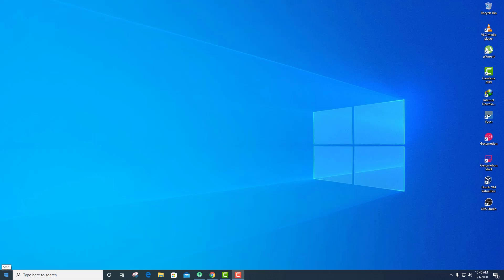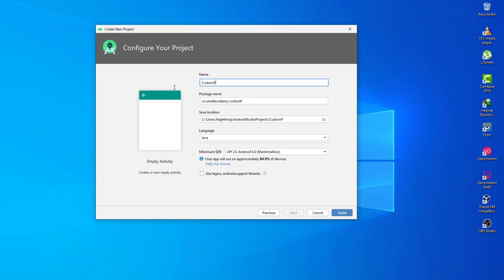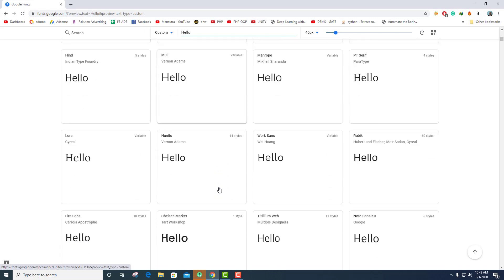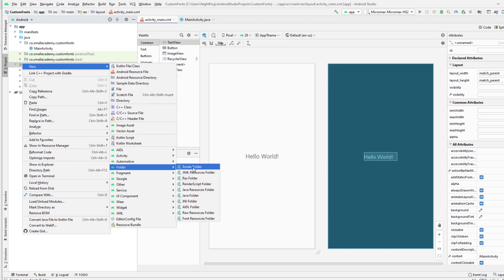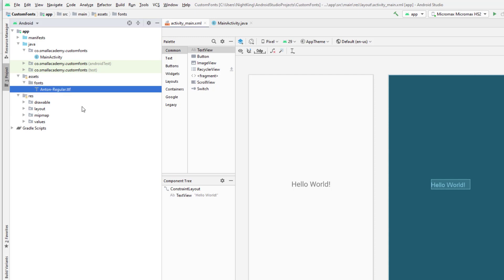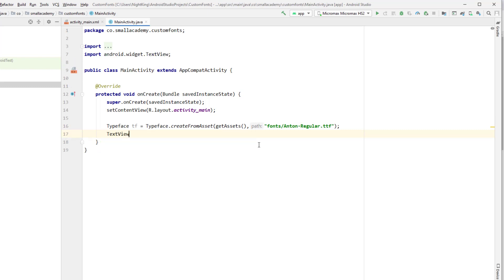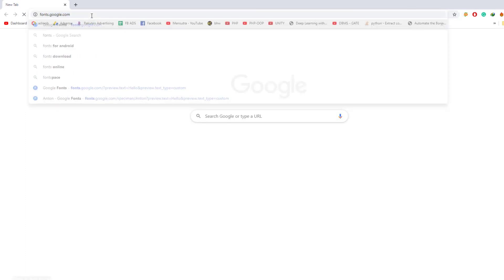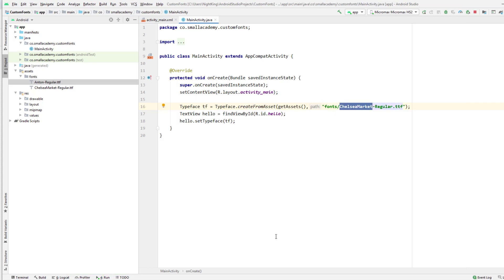Apply Custom Fonts to TextView | Import Custom font to Android Studio | Android Basics for Beginners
Learn how to apply custom (.ttf) fonts to android textview. In this video, we will download the custom fonts and import them to the android studio.